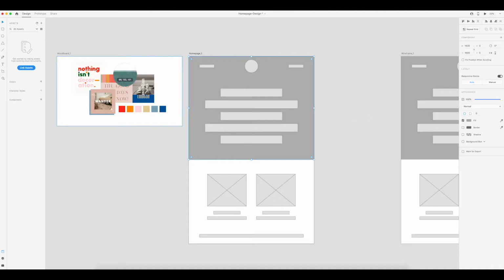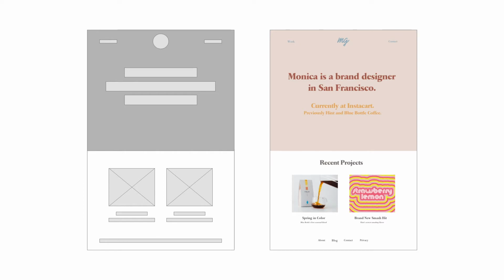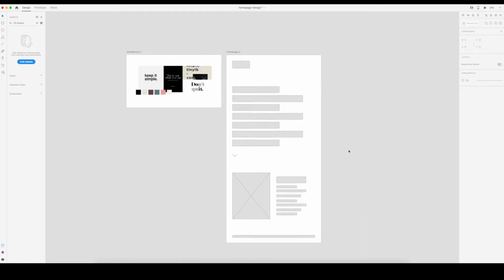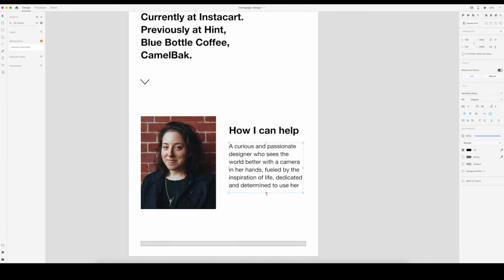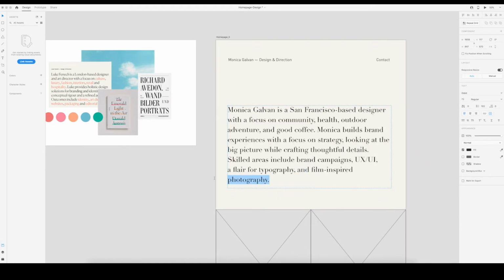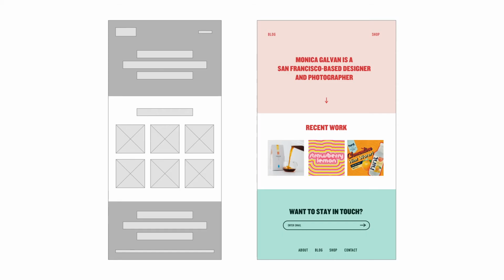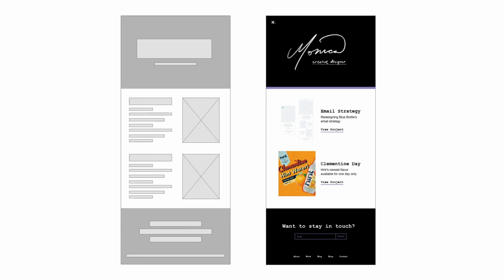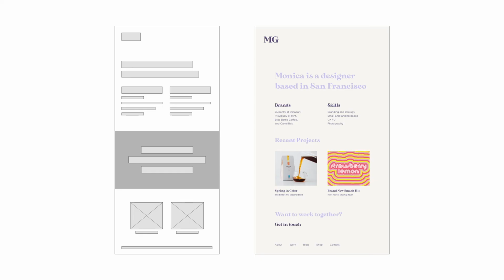6 ways to design a website | UI design process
Learn UI design best practices and UI design process as I share how I design a website homepage in Adobe XD. I use wireframes and moodboards to create 6 different design options for a portfolio homepage. I talk through design decisions, typography, and how to choose colors for UI design.

LINKS

ABOUT ME

SOCIAL

About this video:
Learn how to start UI design in this UI design tutorial for beginners.